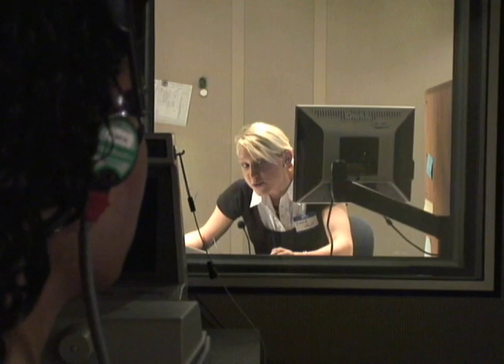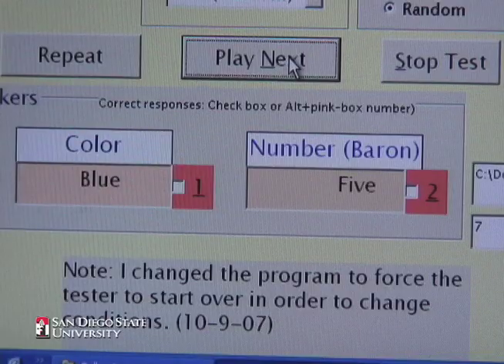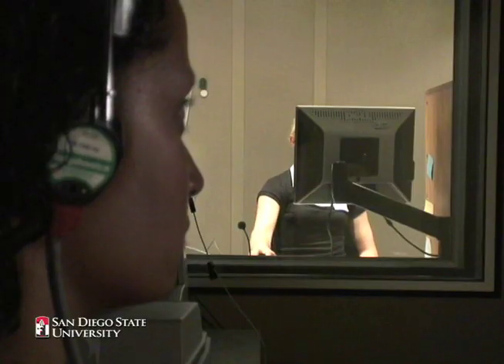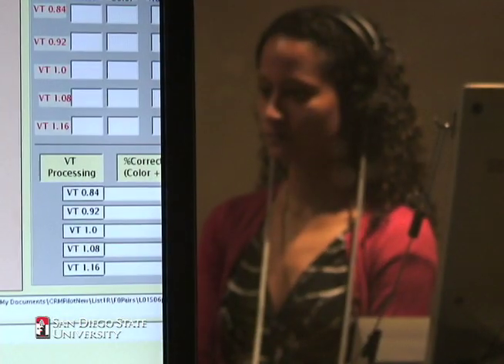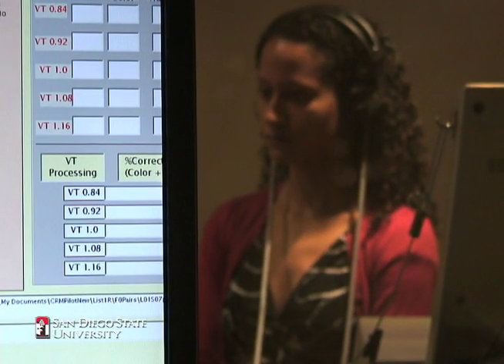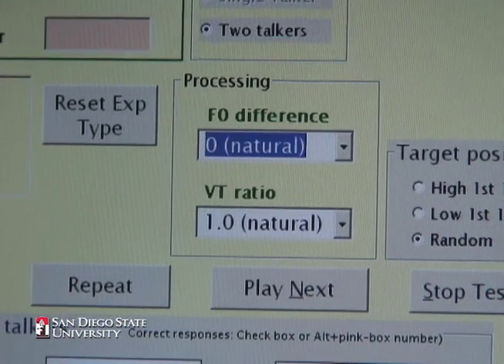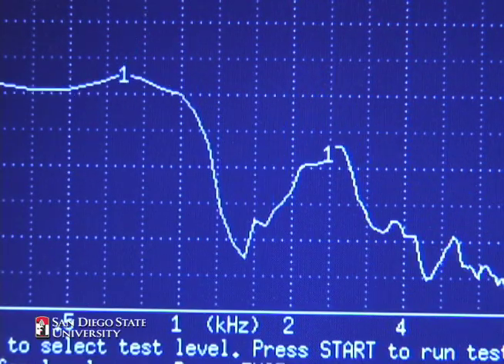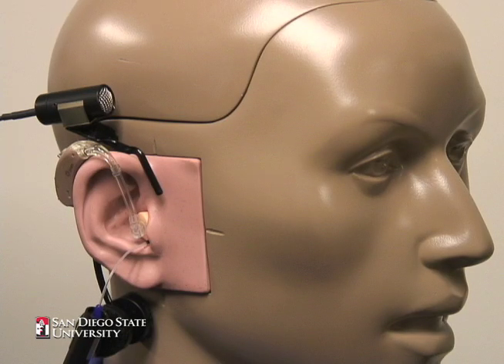Designing a better hearing aid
Students from SDSU's doctoral program in audiology are involved in research to improve hearing aid technology.